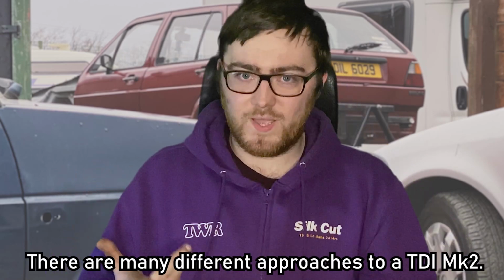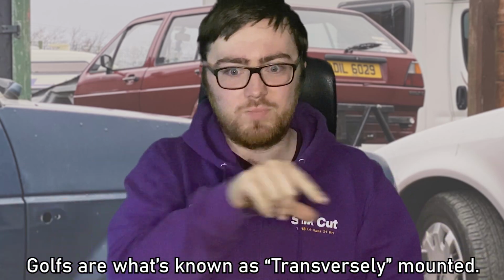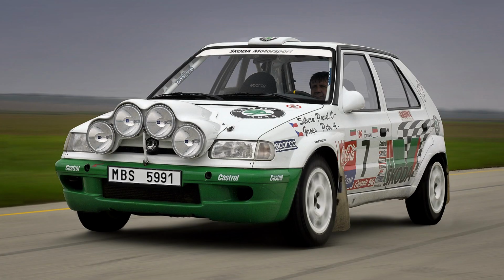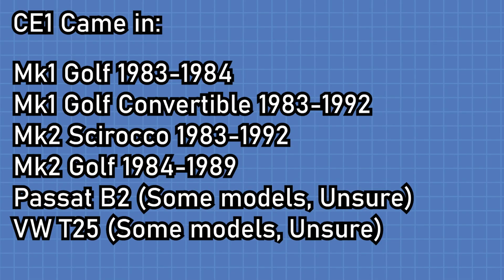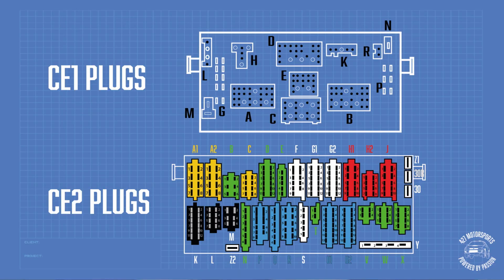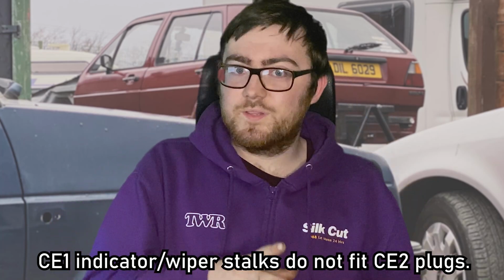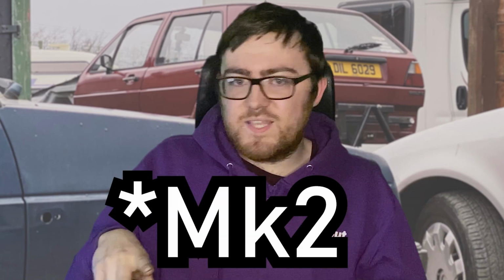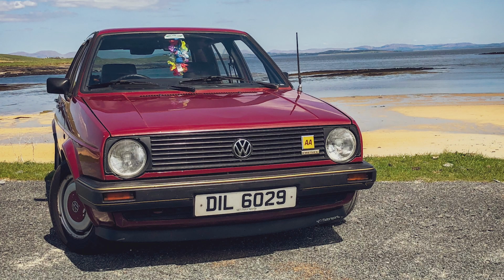Talking CE1 vs CE2 and more! How to TDI Your Mk2 Golf.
In this video series we're showing you how to do a full TDI conversion on your Mk2 Golf.

We'll be tackling everything from CE1 to CE2 conversion, bodywork, fitting, you name it. With full diagrams and explanations, as well as handy tips and tricks.

Alongside the TDI swap we'll be doing a full restoration on the bodywork and interior of our beloved Mk2 Golf, Veronica.

427motorsports.co.uk/store